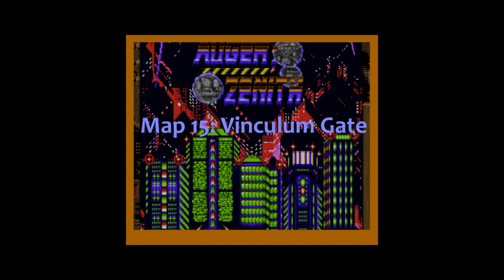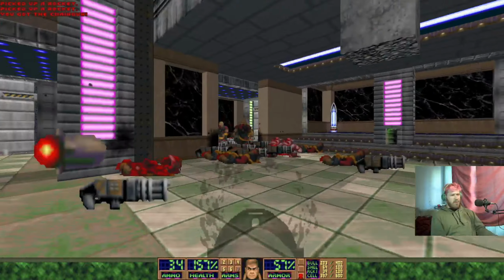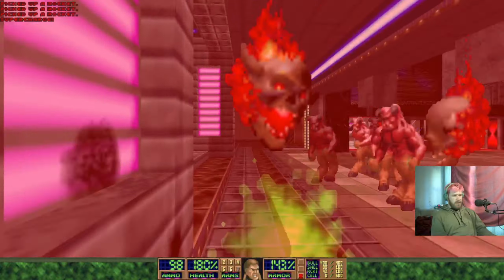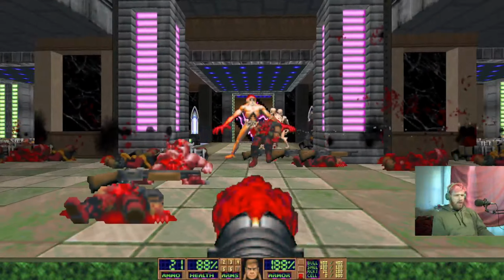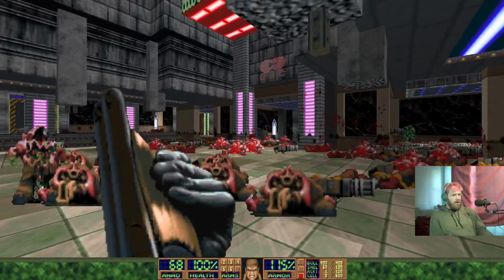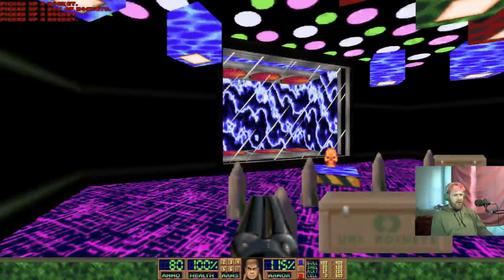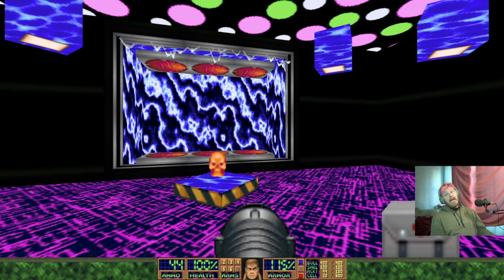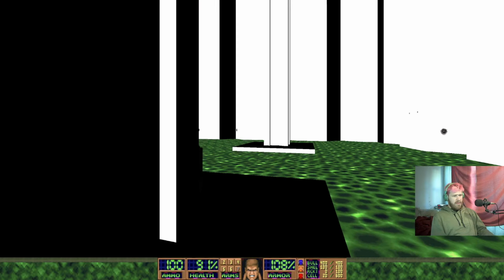Doom Auger;Zenith Map 15 Vinculum Gate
What's you guys/gals it's your boi here bringing you a brand new walkthrough known as Doom Auer;Zenith a fantastic 22 map megawad, released on July 4 2021
that has a Cyberpunk theme to this wad.

This walkthrough is played through GZdoom on the Ultra-violence difficulty
with:
Pistol Start
100% kills
100% items
100% secrets

So I hope you guys/gals will enjoy this new project with me and let's get on!!!
with the show!!!